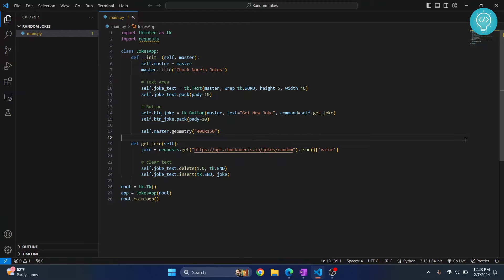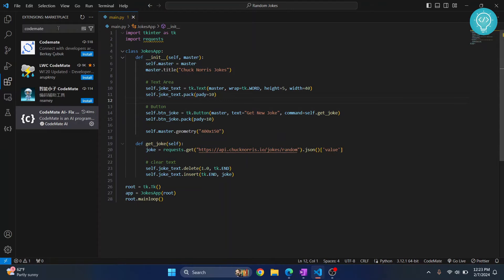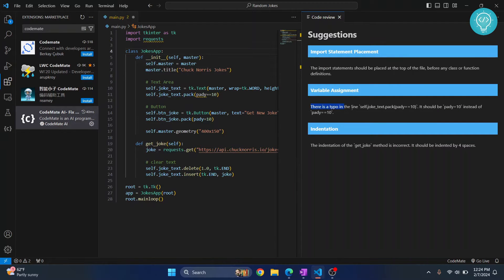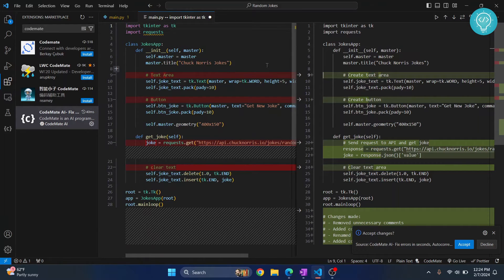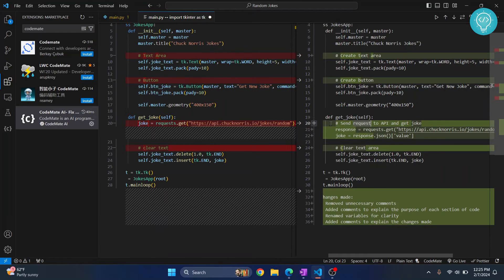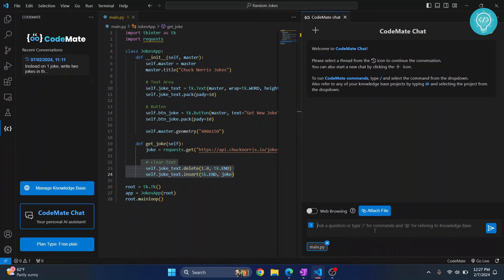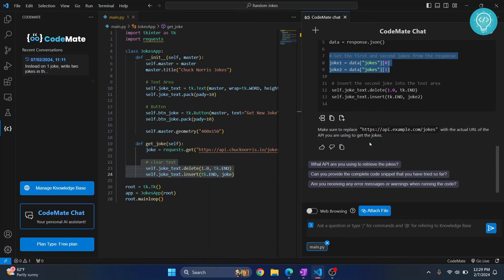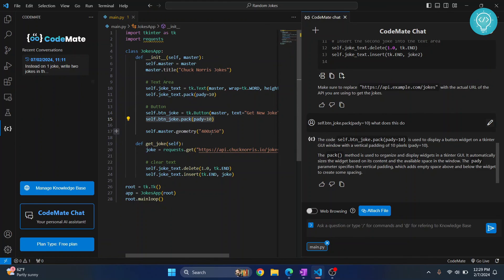Install FREE CoPilot for VSCode 🔥 (2024) - AI Pair Programming for Visual Studio Code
In this video, I'll share a free extension for Visual Studio Code that is similar to Github CoPilot but is free. The Extension is called CodeMate AI. It provides a chat interface similar to ChatGPT, and it's completely free to use.

CodeMate provides a bunch of features for visual studio code that helps increase your efficiency and saves time. Some of the features I use the most are:
1. Code Review
2. Code Optimize
3. AI Chat